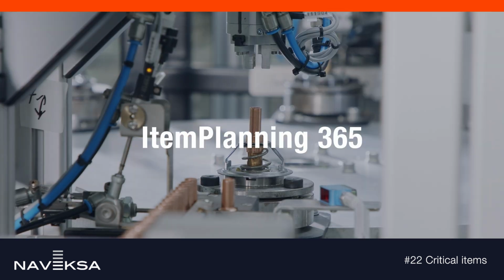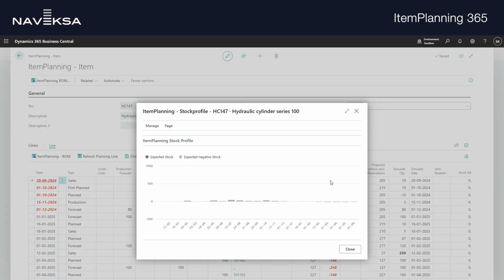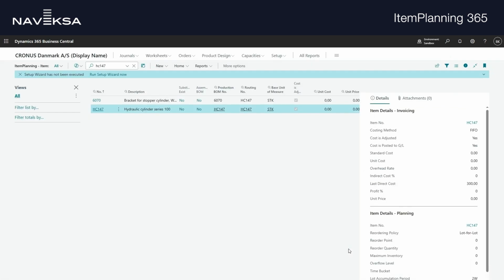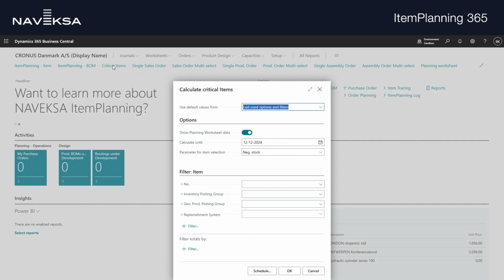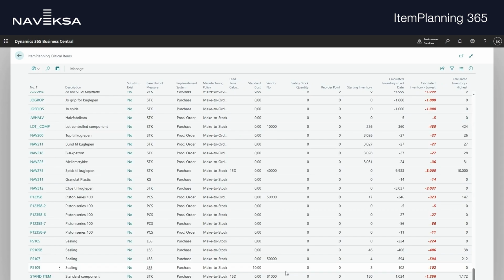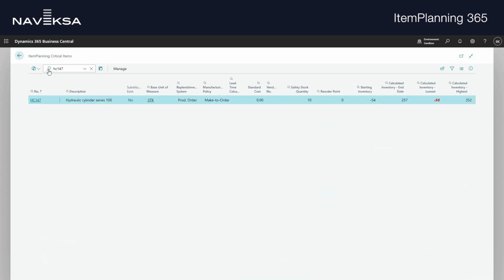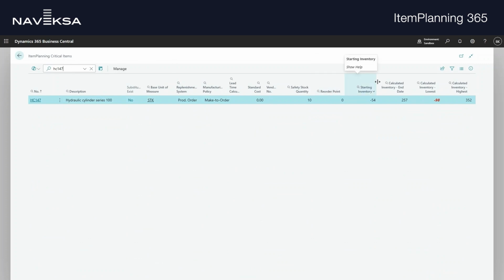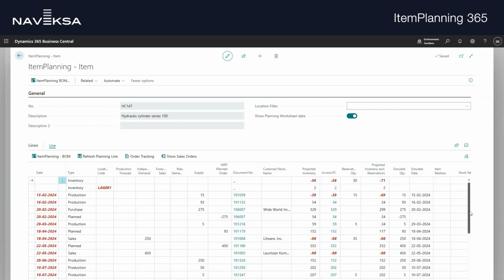ItemPlanning Critical items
ItemPlanning – Critical Items, quickly identify items going negative within a defined timeframe, falling below safety stock or reorder points.

The critical Items function in ItemPlanning pinpoints items that need a planner's attention.

Additionally, the tool helps assess inventory imbalances, ensuring projected inventory levels are neither too high nor too low.